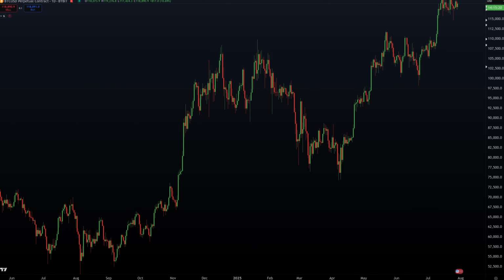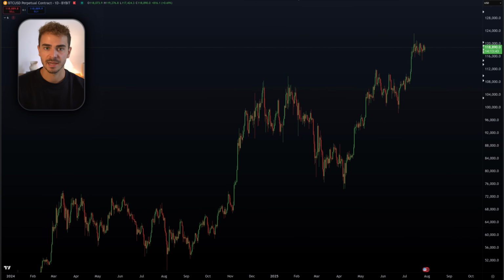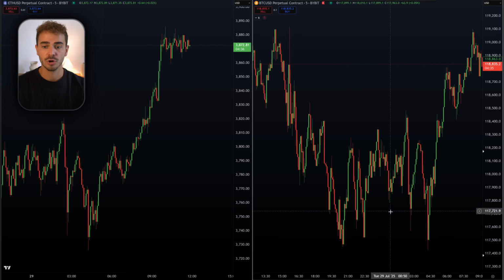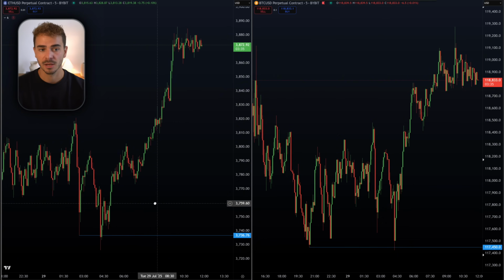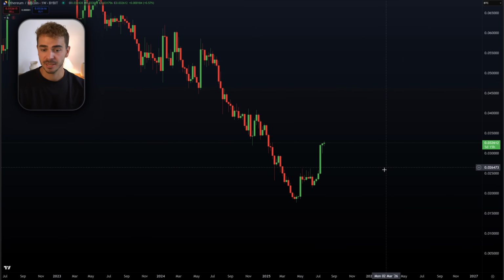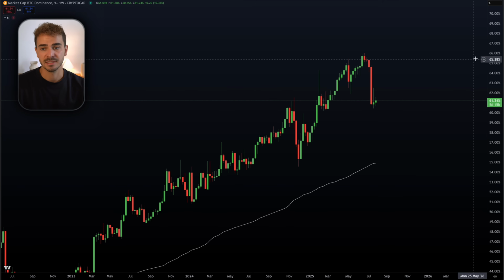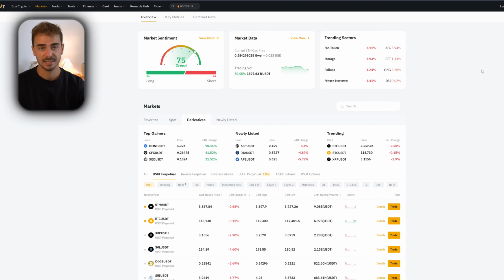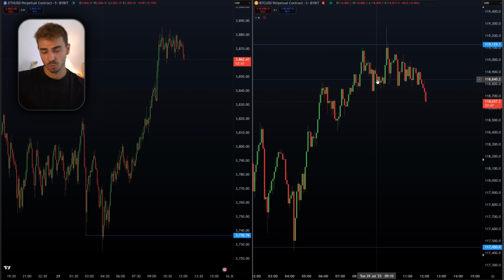Altseason 2025? BTC vs ETH – Which One Offers the Best Trading Setups Now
Altseason 2025 is all over the headlines, but which crypto actually gives you the edge as a trader?
In this video, we compare Bitcoin and Ethereum to help you decide where to focus your time and capital.

You’ll discover:
BTC’s clean trend structure and high-timeframe levels
ETH’s breakout patterns and why it’s hard to catch the move
Liquidity grabs: why BTC is more forgiving for intraday trades
The truth behind ETH/BTC and Bitcoin dominance charts
How to approach altseason like a pro trader — with structure, not hype

📈 Whether you’re day trading, scalping, or swing trading, this breakdown is what you need to navigate the current market.

Any trades placed upon reliance on my systems are taken at your own risk for your own account. Past performance is no guarantee of future results. You must decide your own suitability to trade. Future trading results can never be guaranteed. I am not an investment adviser . Information contained within this video, tweet,  web site, including e-mail transmissions, messages and any other associated messages/media (hereinafter collectively referred to as “Information”) is provided for informational and educational purposes only. The Information should not be construed as investment / trading advice and is not meant to be a solicitation or recommendation to buy, sell, or hold any securities, cryptos or coins mentioned.